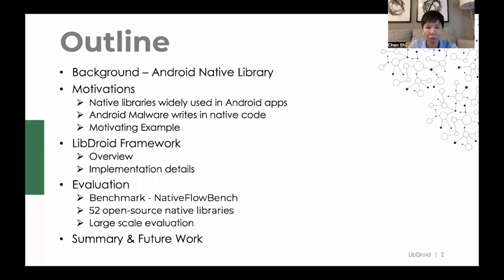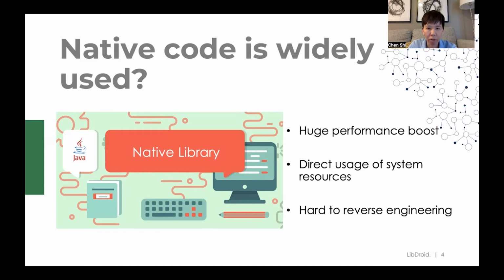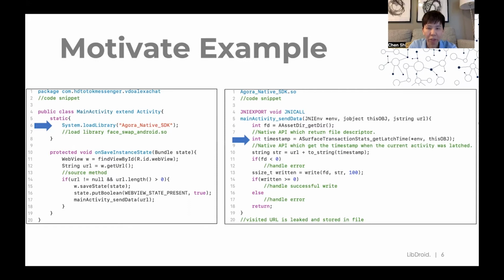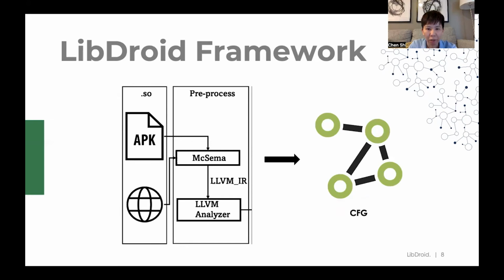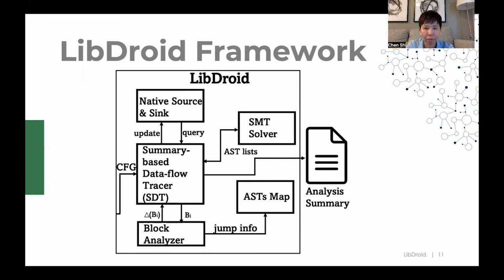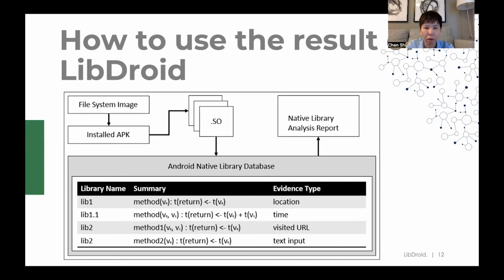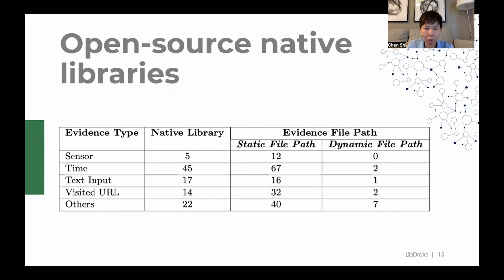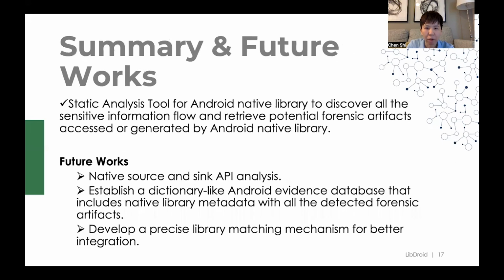LibDroid: Summarizing information flow of Android Native Libraries via Static Analysis - USA 2022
Authors: Chen Shi (Iowa State University), Chris Chao-Chun Cheng (Iowa State University), and Yong Guan (Iowa State University)

With advancements in technology, people are taking advantage of mobile devices to access e-mails, search the web, and video chat. Therefore, extracting evidence from mobile phones is an important component of the investigation process. As Android app developers could leverage existing native libraries to implement a part of the program, evidentiary data are generated and stored by these native libraries. However, current state-of-art Android static analysis tools, such asFlowDroid [16], Evihunter[19], DroidSafe [22], and CHEX [27] adopt the conservative approach for data-flow analysis on native method invocation. None of those tools have the capability to capture the data flow within native libraries. In this work, we propose a new approach to conduct native data-flow analysis for security vetting of Android native libraries and build an analysis framework, called LibDroid to compute data-flow and summarize taint propagation forAndroid native libraries. The common question app users and developers often face are whether certain native libraries contain hidden functions or utilize user private information. LibDroid aims to answer this question. Therefore, we build a precise and efficient data-flow analysis with the support ofSummarizeNativeMethodalgorithm, and pre-computed Android Native Libraries Database (ANLD) for 13,138 native libraries collected from 2,627 real-world Android applications. The ANLD includes the taint propagation summary of each native method and potential evidentiary data generated or stored within the native library. We evaluate LibDroid on 52 open-source native libraries and 2,627real-world apps. Our results show that LibDroid can precisely summarize the information flow within the native libraries.